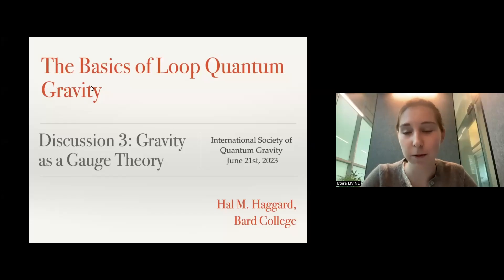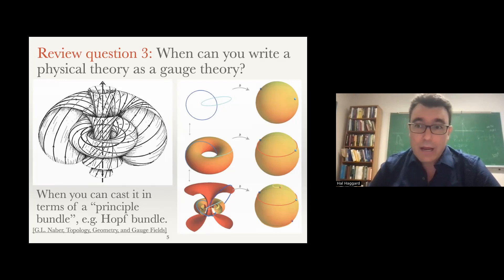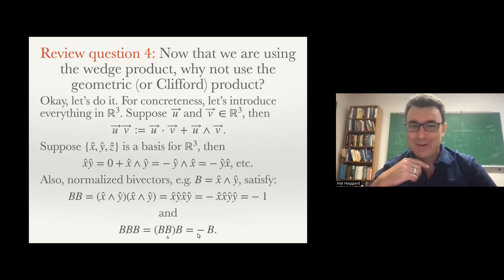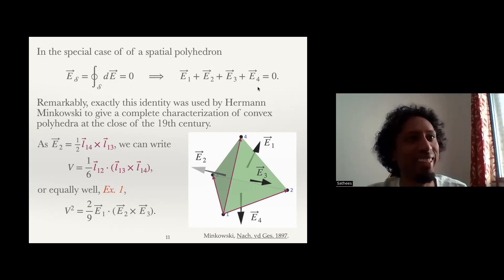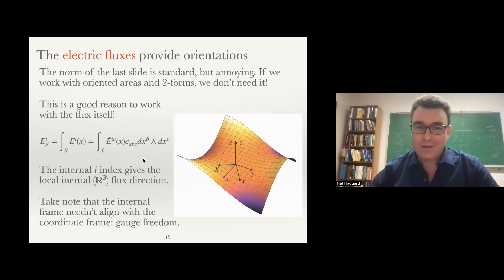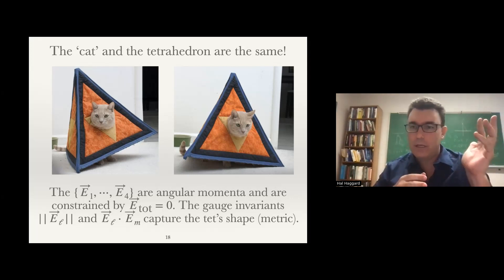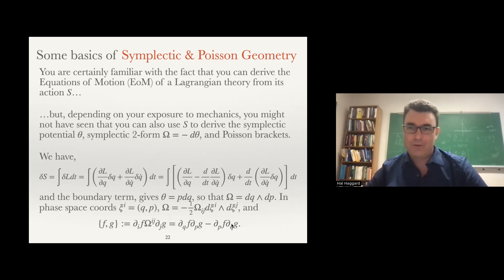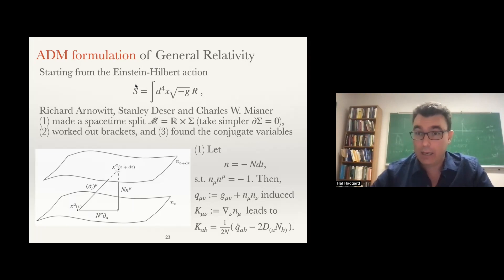Gravity as a Gauge Theory [part 2] - Lecture 3 | Hal Haggard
This course will offer an introduction to Loop Quantum Gravity. We will begin by exploring the challenges of quantum gravity and the motivations behind loop gravity's approach to them. Inspired by the title of this series of courses, we will work to identify a simple, finite degree of freedom, geometrical and gravitational system. This will lead us to the quantum tetrahedron, which we will then use to introduce and illustrate both the Hamiltonian approach of Loop Quantum Gravity and the discrete geometry path integrals known as spin foam models. Building up the theory with the quantum tetrahedron as a constant touchstone, I hope to emphasize the geometry of quantum gravity throughout.

Lecture 3:
- Building space
- Spin networks
- Quantum Discreteness

Below is a partial list of introductory textbooks on Loop Quantum Gravity. They vary significantly in the background assumed of the reader.
C. Rovelli, F. Vidotto: Covariant Loop Quantum Gravity, Cambridge Univ. Press, 2014.
C. Rovelli: Quantum Gravity, Cambridge Univ. Press, 2007.
J. Baez, J. P. Muniain: Gauge Fields, Knots, and Gravity, World Scientific, 1994.
R. Gambini, J. Pullin: Loop Quantum Gravity for Everyone, World Scientific, 2020.
R. Gambini, J. Pullin: A First Course in Loop Quantum Gravity, Oxford University Press, 2011.
A. Ashtekar, J. Pullin (eds.): Loop Quantum Gravity: The First 30 Years, World Scientific, 2017.
T. Thiemann: Modern Canonical Quantum General Relativity, Cambridge Univ. Press, 2007.
M. Bojowald: Quantum Cosmology - A Fundamental Description of the Universe, LNP 835, Springer, 2011.
(See also, C. Bambi, L. Modesto and I. L. Shapiro (eds.): Handbook of Quantum Gravity, Springer, expected in 2023.)